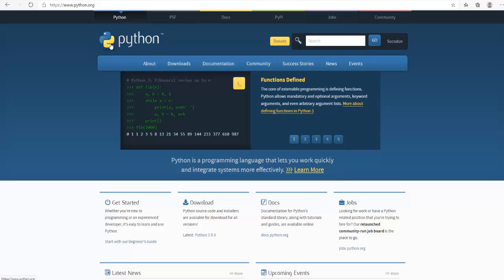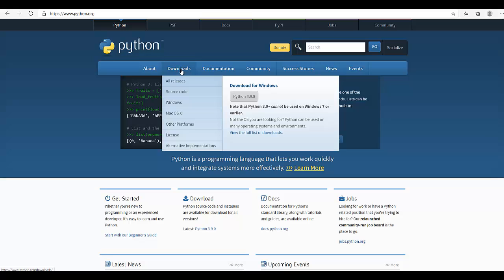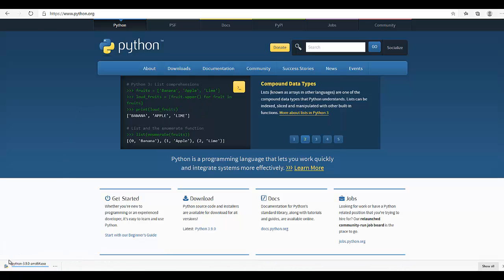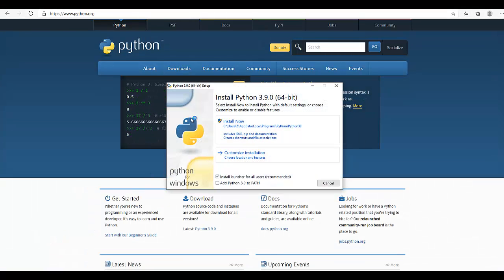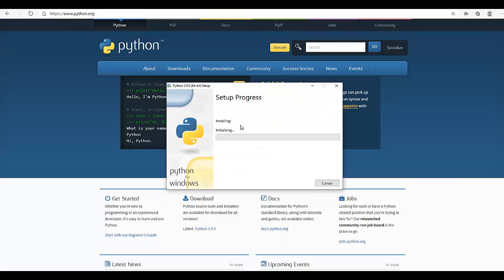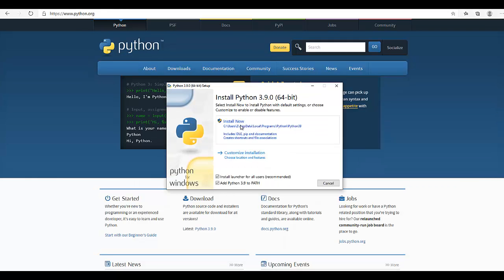How to Download and Install Python 3.9.0 on Window 10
python#3.9.0#64bit